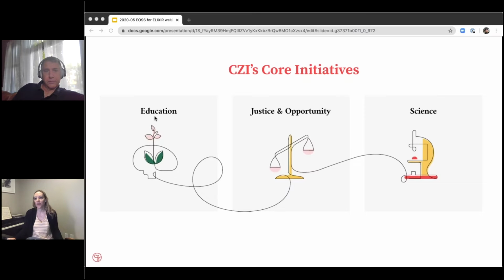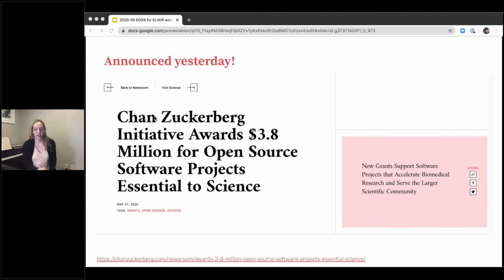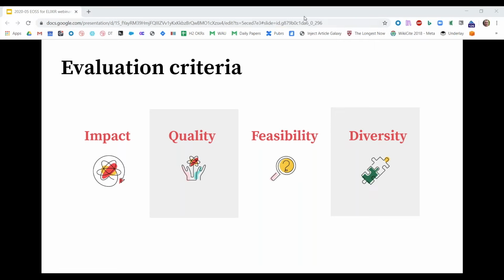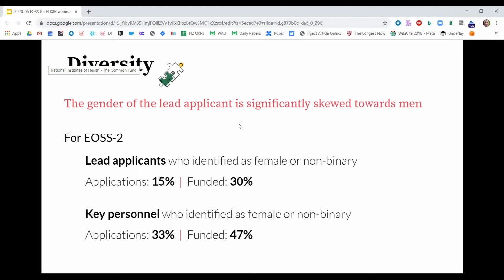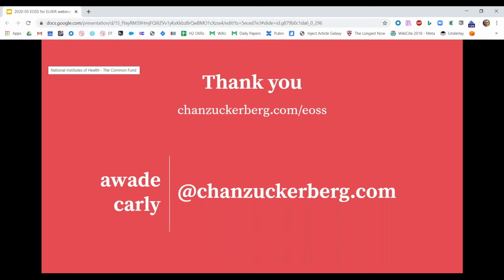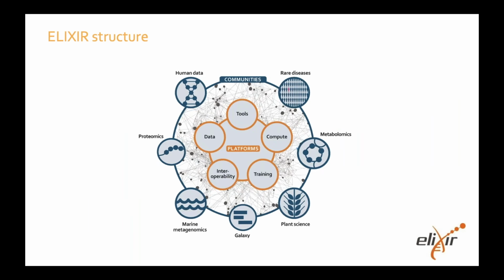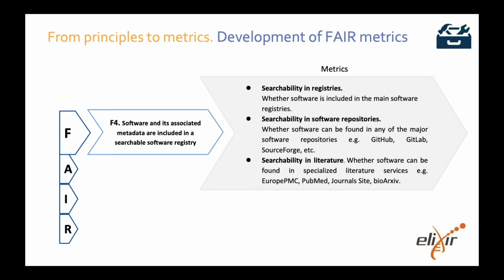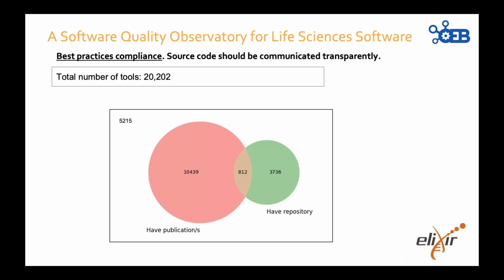EBIF 28 May 2020 | Open Source Software in the Life Sciences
ONLINE ELIXIR Bioinformatics Industry Forum (EBIF) 2020
With the ELIXIR Bioinformatics Industry Forum, we want to build a community for technical specialists to discuss visionary ideas, bottlenecks, and solutions to some of the major challenges in the data-driven life science sector. What unites all participants is the drive to move science forward through a collaborative effort.
TALKS OF THE WEBINAR
00:00 | Intro
02:35 | Alex Wade & Carly Strasser from the Chan Zuckerberg Initiative — Essential Open Source Software for Science
40:20 | Eva Martín del Pico, Barcelona Supercomputing Centre — Development of FAIR metrics for research software
85:10 | Q&A